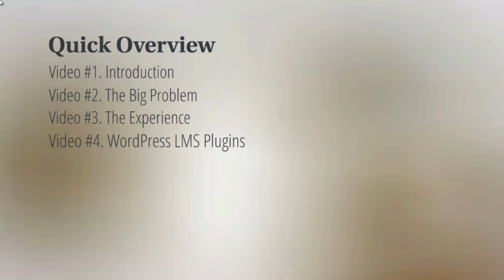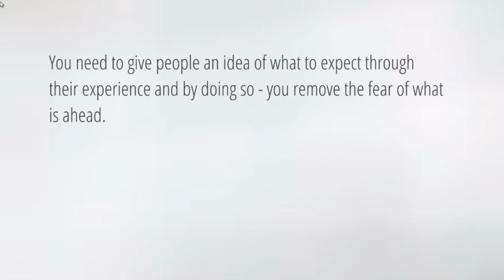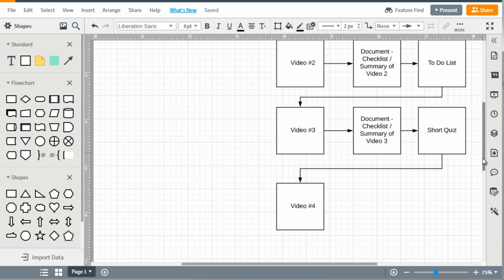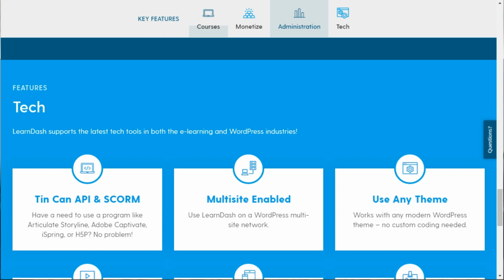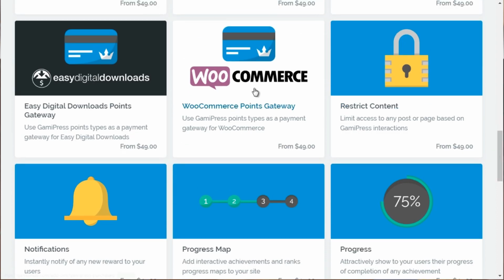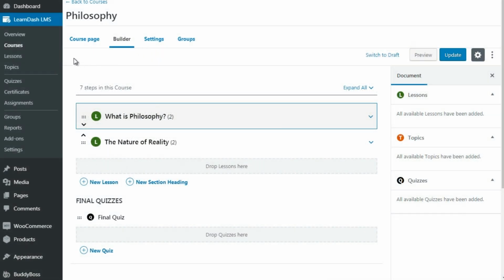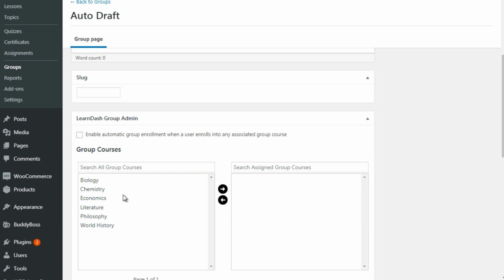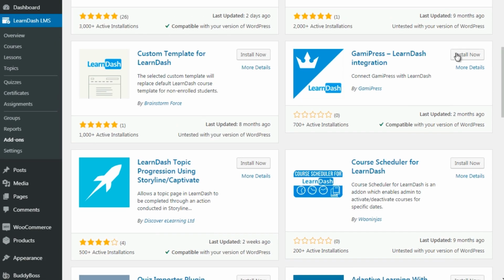How To Setup A WordPress LMS For Your Educational Website in 2023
"Become millionaire with wordpress LMS course"

In this video, we're going to show you how to setup a WordPress educational LMS using the WordPress ecosystem. This will allow you to create an online course, curriculum, or educational website using WordPress.

With this WordPress educational LMS setup, you'll have everything you need to create an online course that your students can access from anywhere in the world! We'll walk you through every step of the process, from setting up your WordPress site to customizing your LMS to meet your specific needs. This WordPress educational LMS setup is perfect for teachers, educators, or anyone looking to create a online course!

Turned up to be a businessman with an INCOME beyond your imagination, every month. And you will keep EARNING as long as you want only by watching this video course “WordPress LMS Setup. A 100% FREE video course, A mind-blowing process of accumulating  INCOME. You can start EARNING immediately and become a MILLIONAIRE very soon,

WORDPRESS LMS SETUP | How To Create An Online Course, LMS, Educational Website with WordPress (2023)

How To Create An Online Course, LMS, Educational Website With WordPress - 2023

Learn how to sell online courses with WordPress by setting up the FREE WordPress LMS plugin. The plugin supports online courses and student management.

Setting up WordPress LMS plugin for online courses may sound complicated, but it will pay dividends when you’re able to attract more students and provide them with convenient learning opportunities.

If you’re part of an educational institution that doesn’t yet have an online presence, taking that first step can be daunting. However, there are plenty of platforms and tools that can make the process simpler. And as you might’ve figured out, we think WordPress is the best one for smaller institutions.